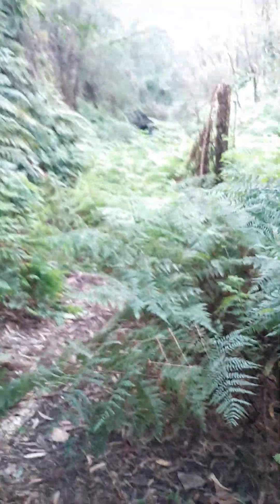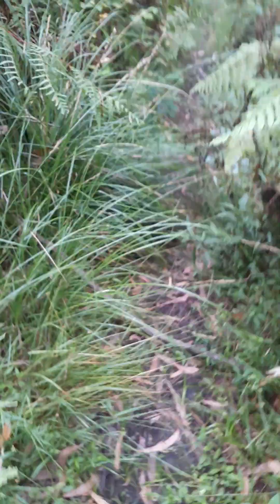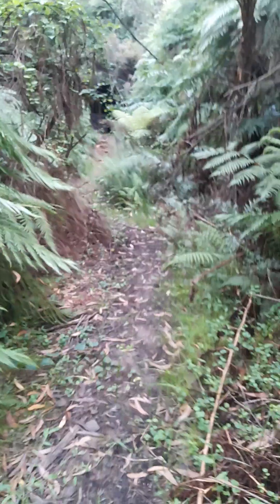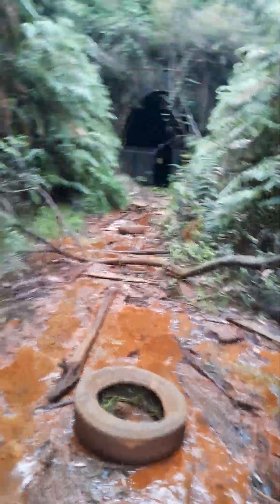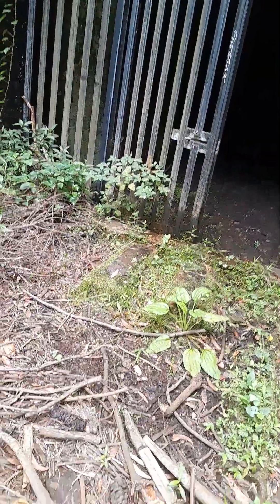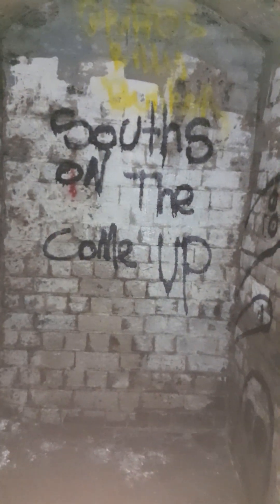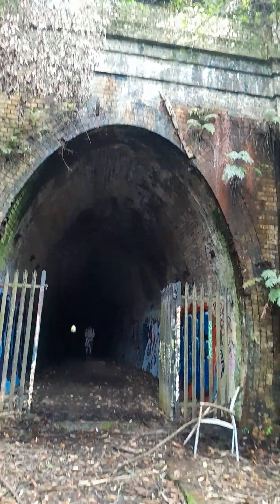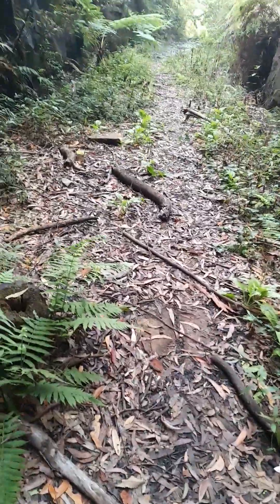my walk on the cawley tunnel (abandoned tunnel full walkthrough)